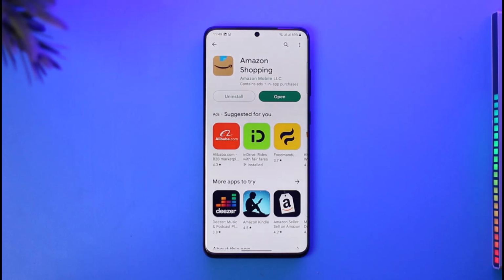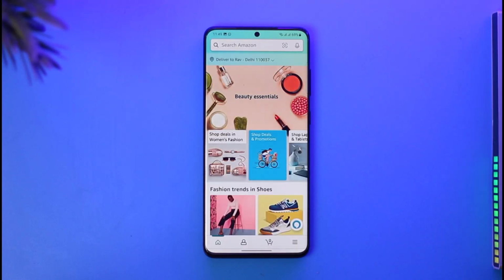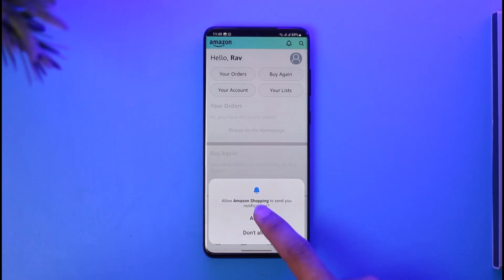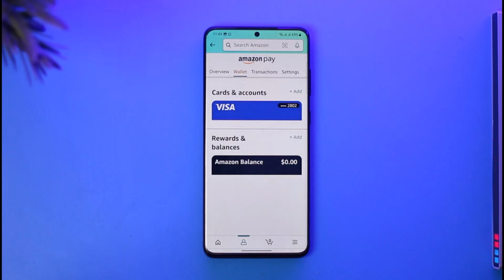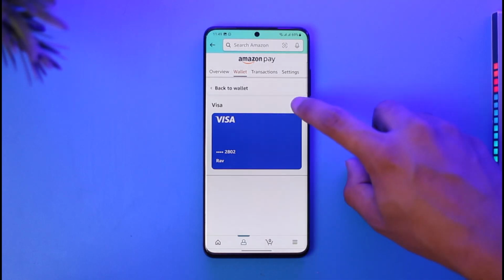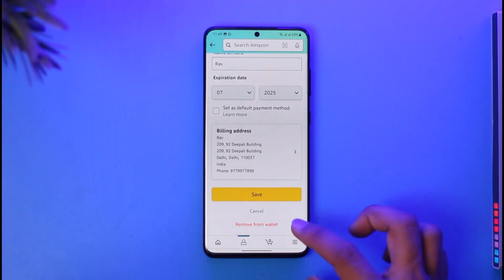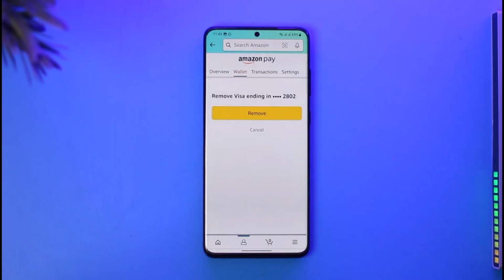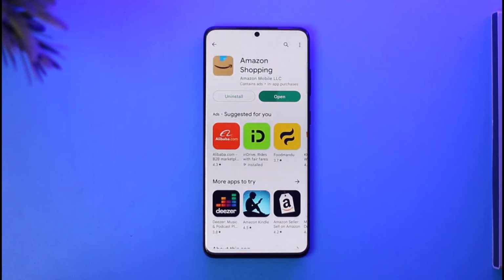How to Remove Card from Amazon !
This video guides you through an easy step-by-step process to remove your card from Amazon. So make sure to watch this video till the end.

~ Chapters:
0:00 Introduction
0:12 Remove Card
1:01 Conclusion